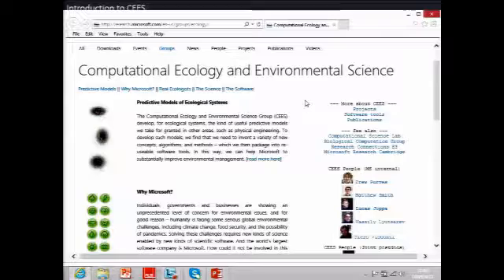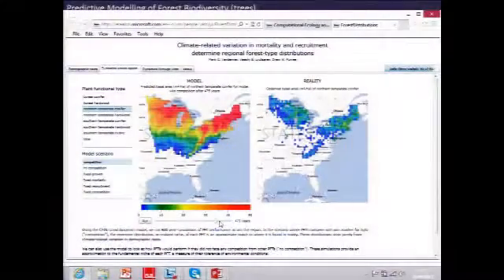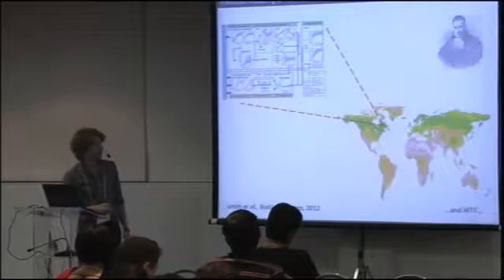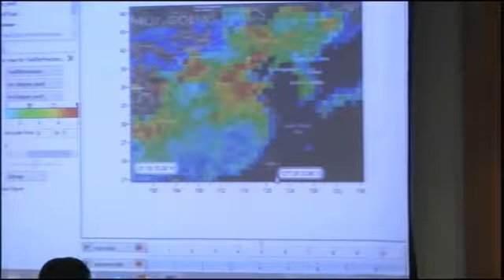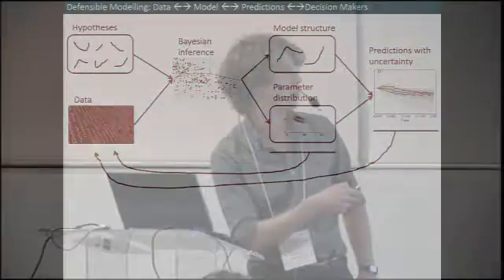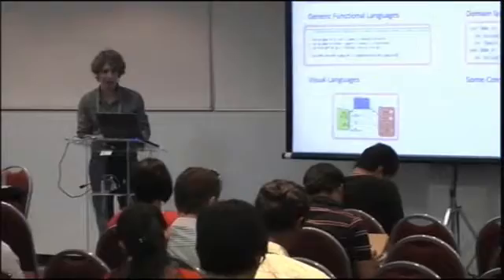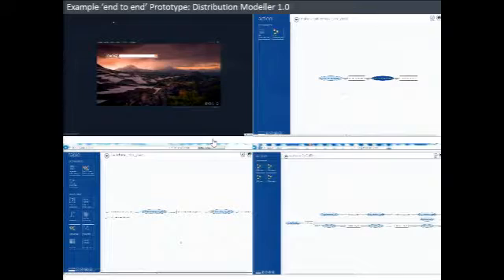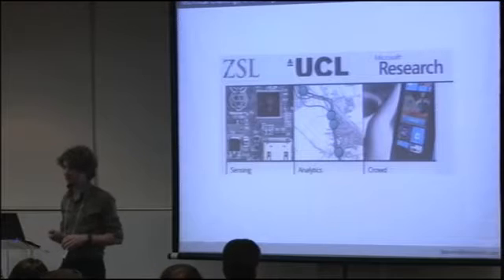Keynote - Predicting the Future of All Life on Earth